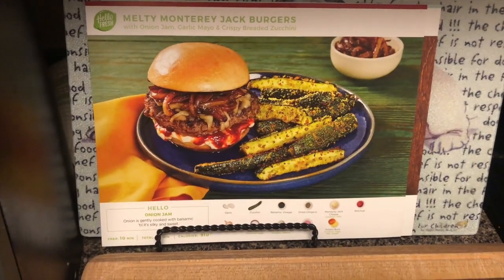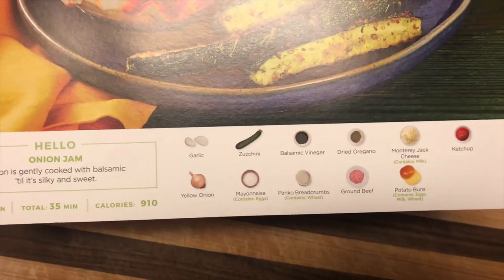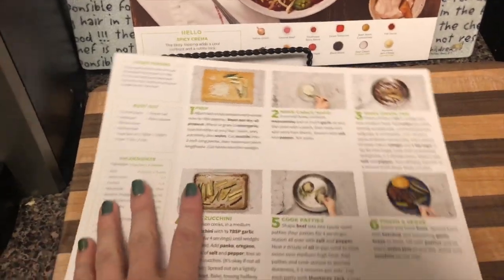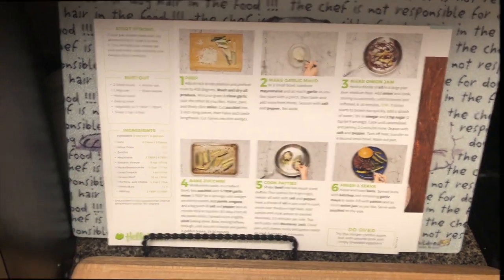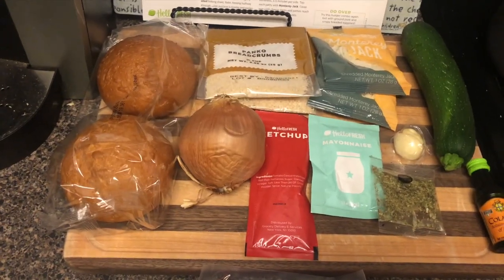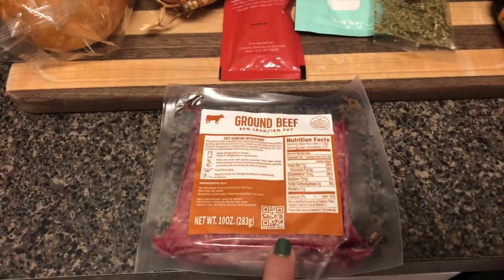Hello Fresh Cooking Vlog #10: Melty Monterey Jack Burgers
Hello Fresh Cooking Vlog: Melty Monterey Jack Burgers

Hey Guys,
I thought today I would share that I am still ordering Hello Fresh Subscription meals. I have been using this service for 3 years and find it super convenient especially since they will deliver to your door. Follow me on this cooking vlog as I make dinner tonight.
Ashley

SET UP
FILMING CAMERA
CAMERA MIC